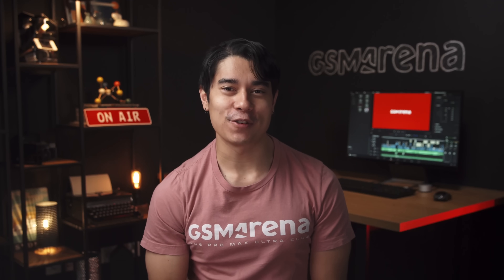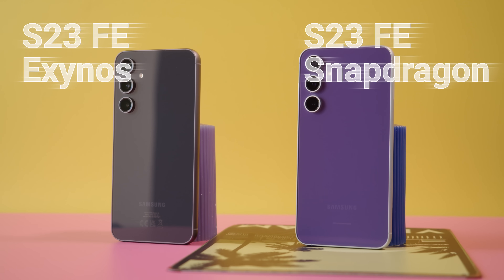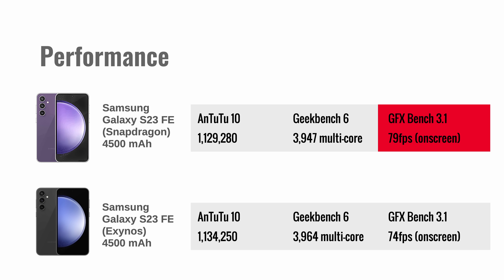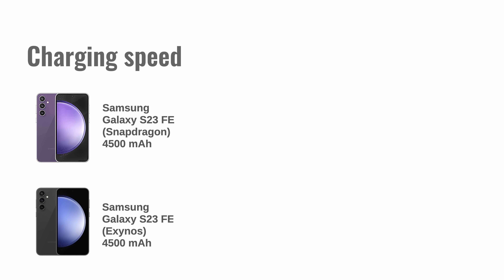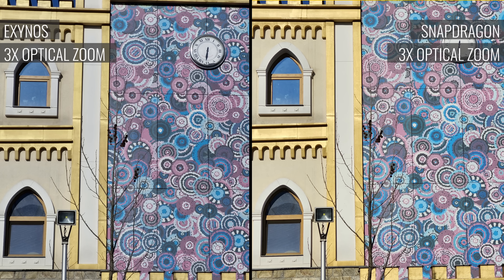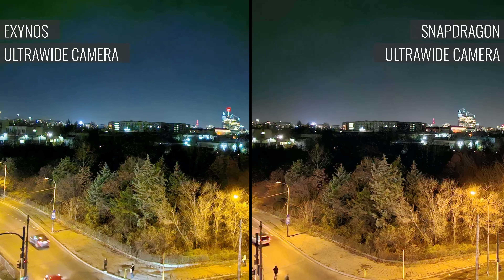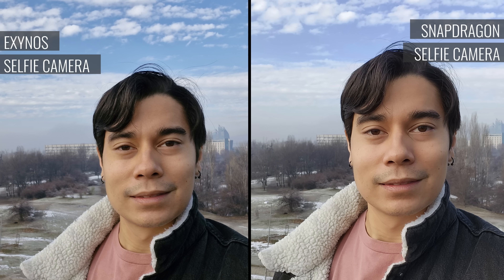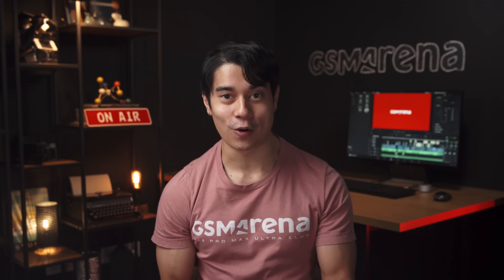Samsung Galaxy S23 FE: Snapdragon vs. Exynos compared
The Galaxy S23 FE comes with either the Snapdragon 8 Gen 1 chipset or the Exynos 2200, depending in the region. We brought those two siblings together so check out this HEAD-TO-HEAD for the COMPLETE BREAKDOWN of how the two models compare in terms of battery life and charging speed, chipset performance, and camera image quality, all based on our extensive reviews.

00:00 - Intro
00:37 - Design differences
01:00 - Chipset & Hardware
01:23 - Performance
01:46 - Battery life and charging test
02:23 - Camera specs
02:39 - Photo and video quality
04:26 - Conclusion